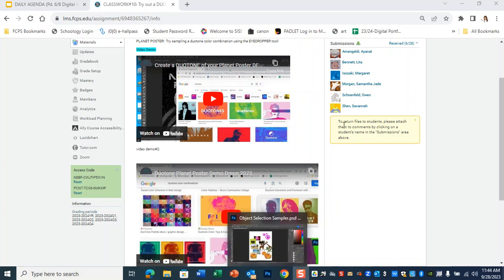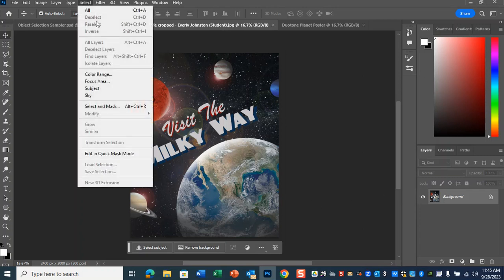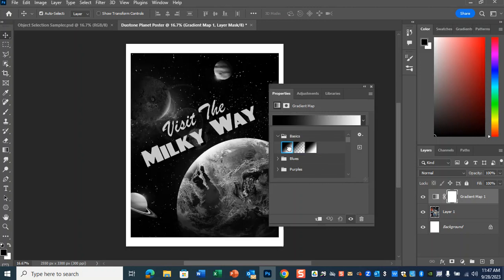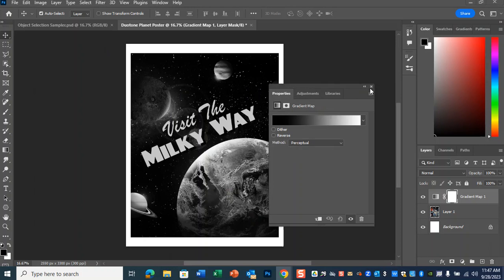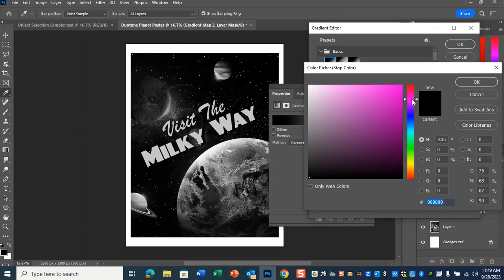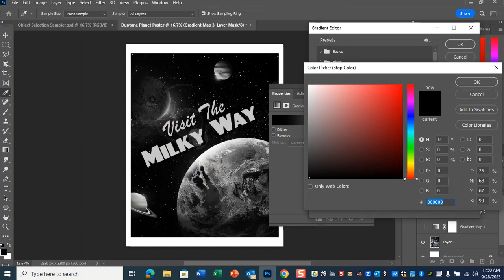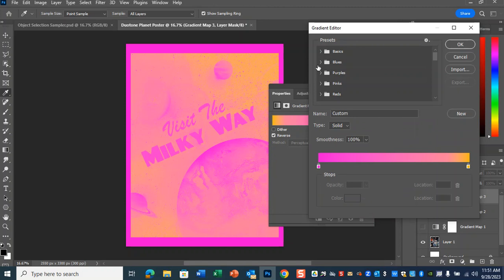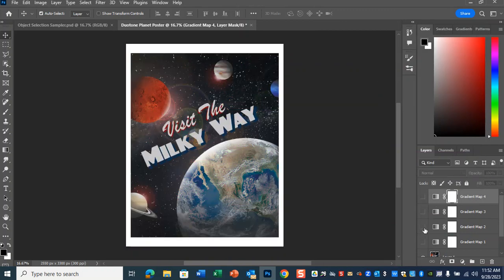Duotone Planet Poster Demo Dreon 2023